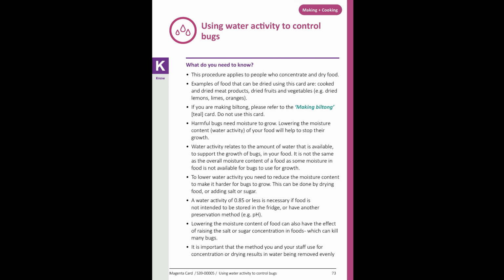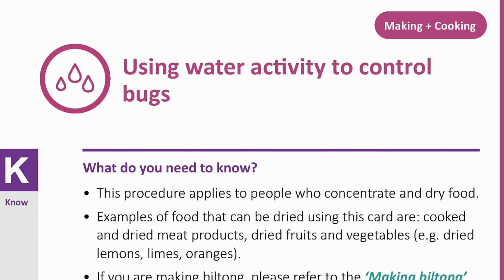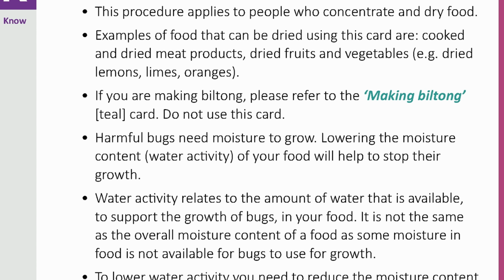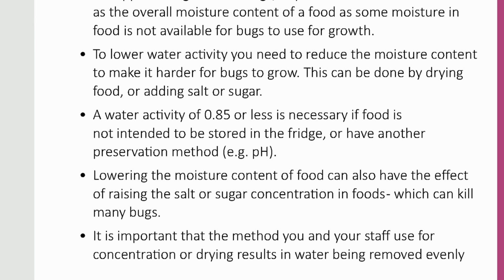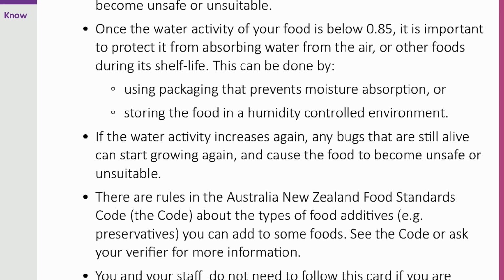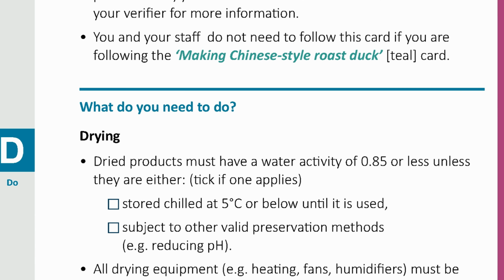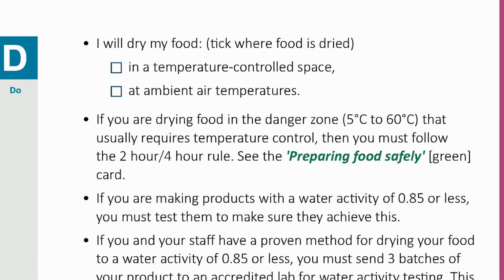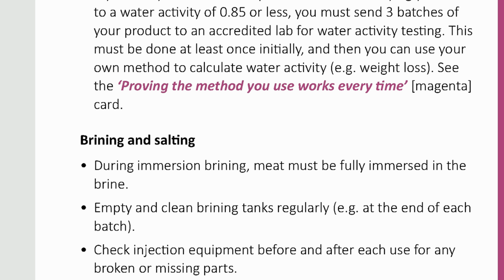Using Water Activity to Control Bugs Version 5 Update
This is the updated topic version from the MPI template Food Control Plan, first published in August 2025 and must be used after 30 April 2026